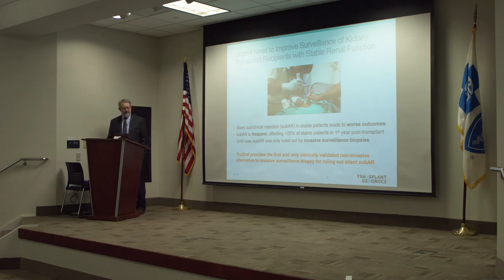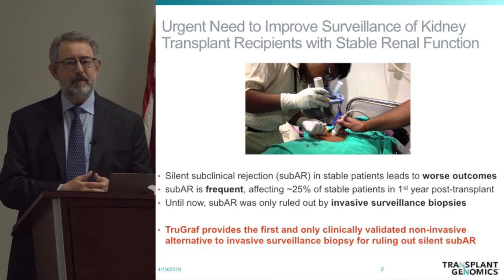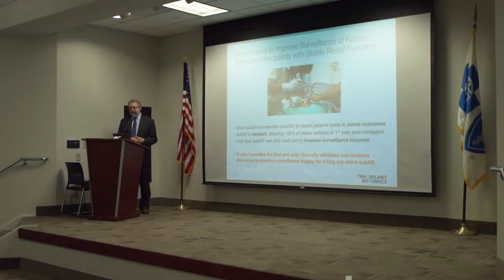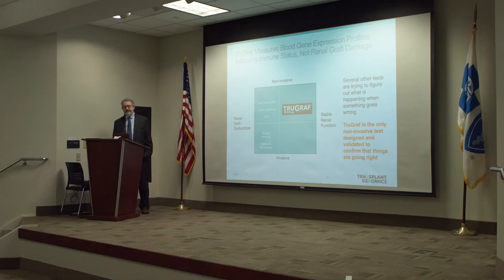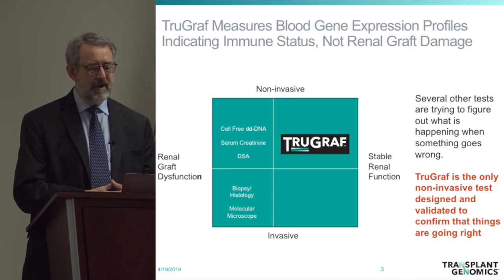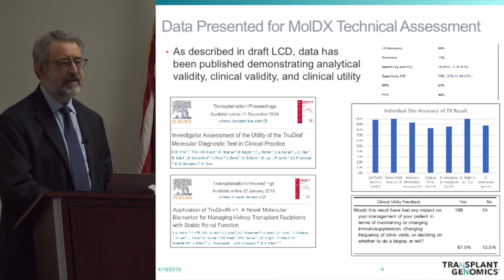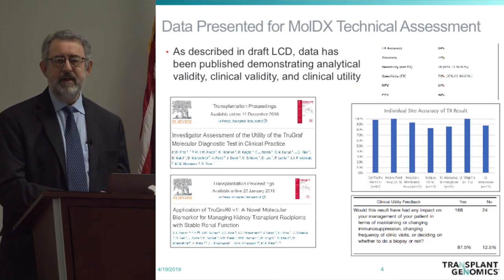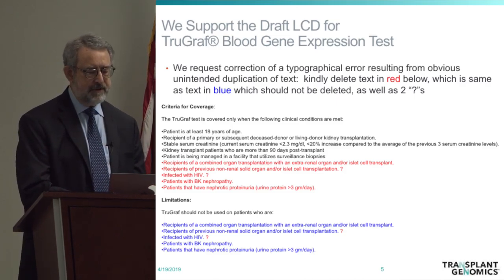May 2019 Open Meeting (Stan Rose Video)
This video includes comments regarding the MolDX: TruGraf Blood Gene Expression Test DL38039 Local Coverage Determination (LCD) were presented to Palmetto GBA at the Open Meeting held on May 6, 2019. (Jurisdiction M)